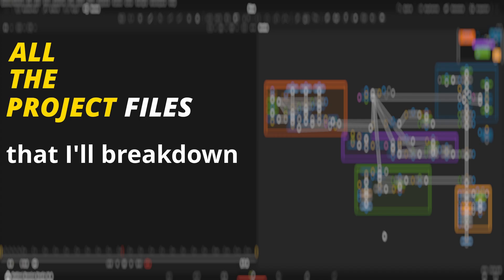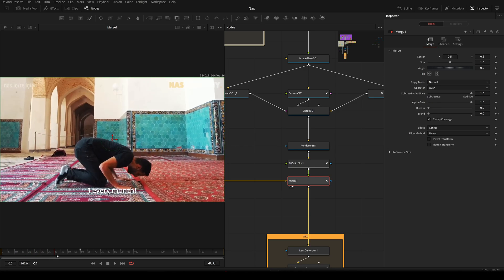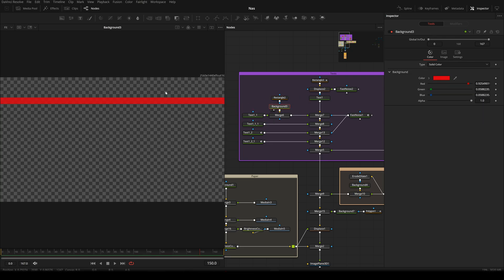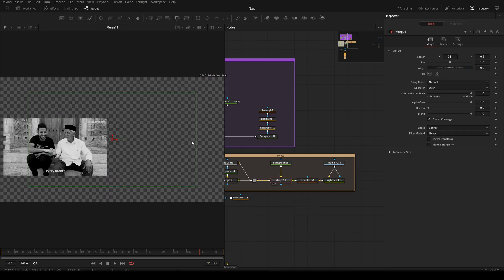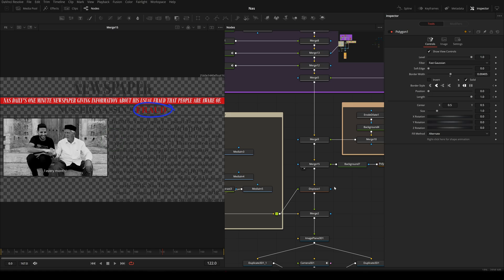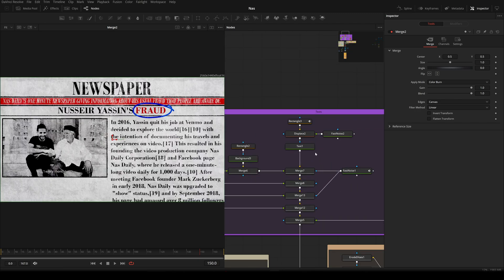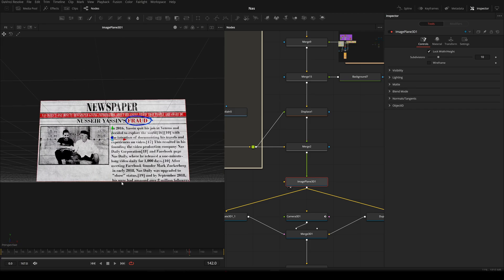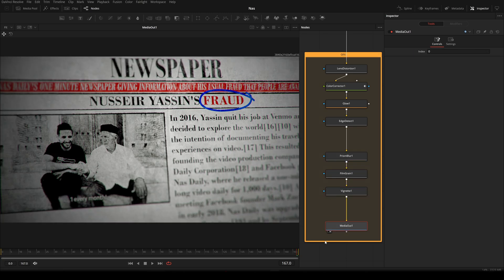Client Project Breakdown EP02 | Realistic Paper Davinci Resolve | Fusion Studios.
Hey Viewers,

Note Sheet will be uploaded soon